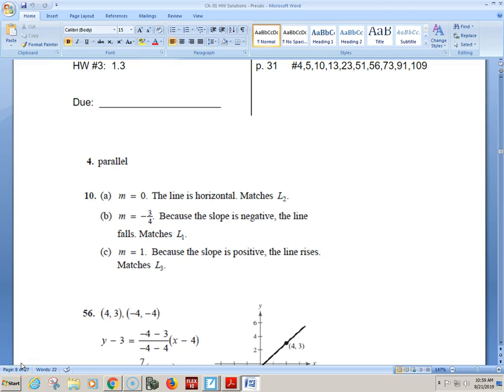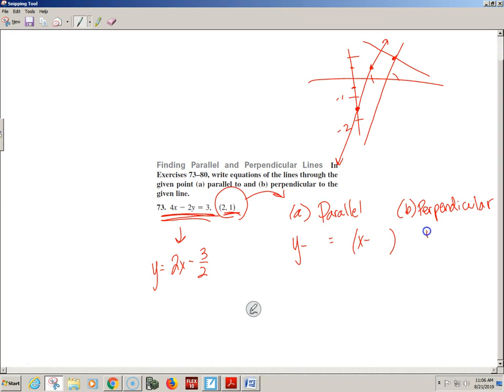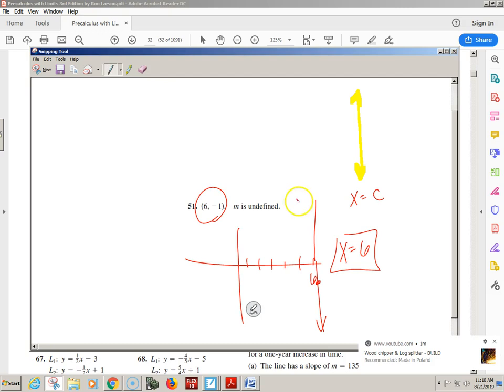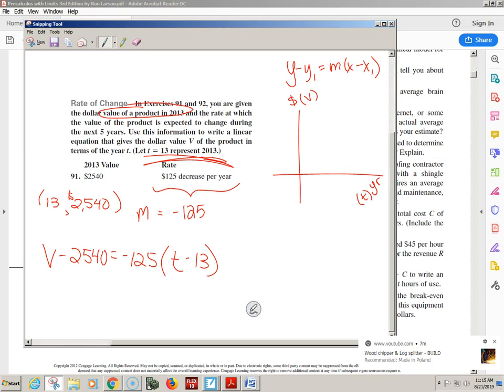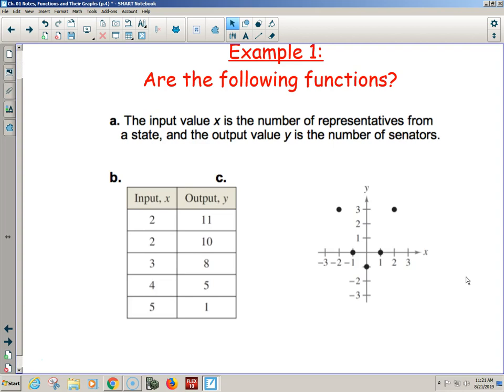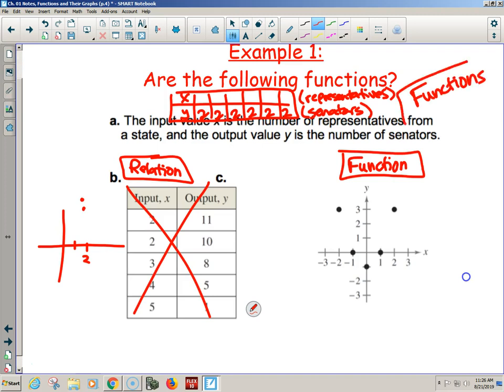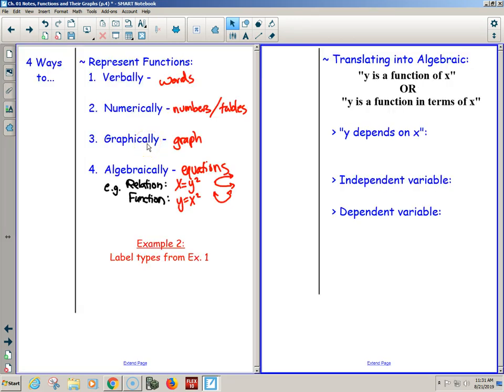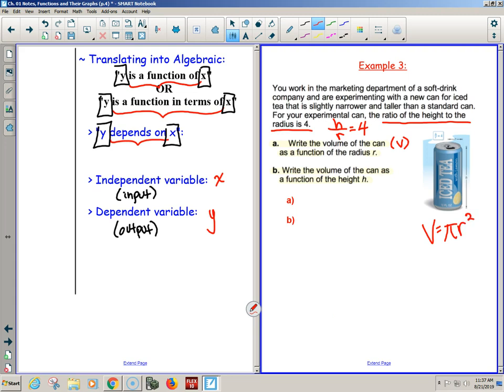HPrecalc 08 21 19